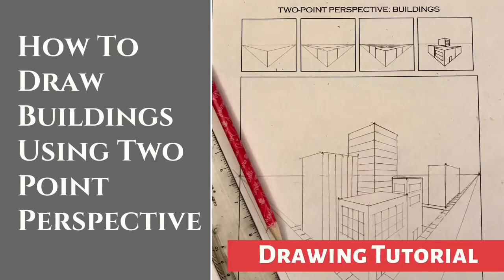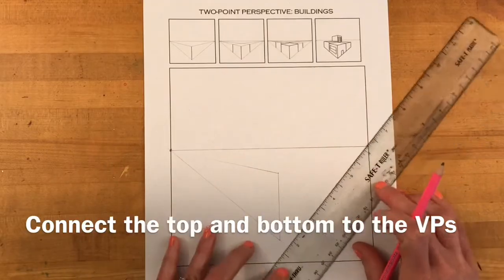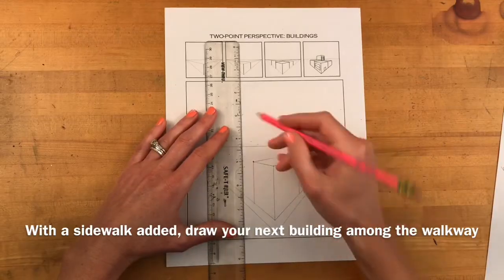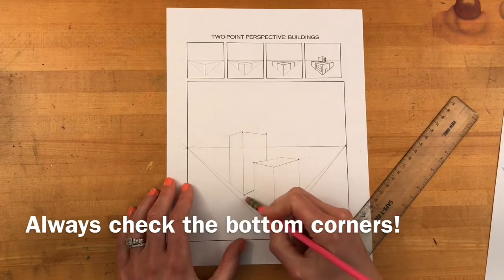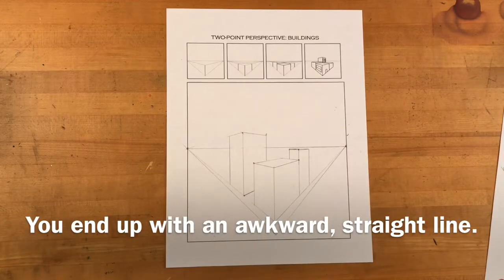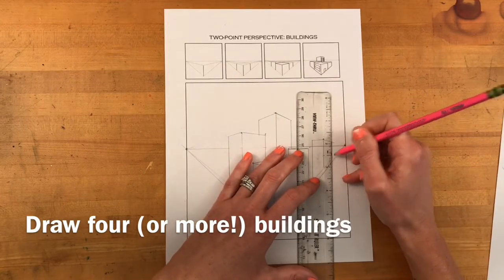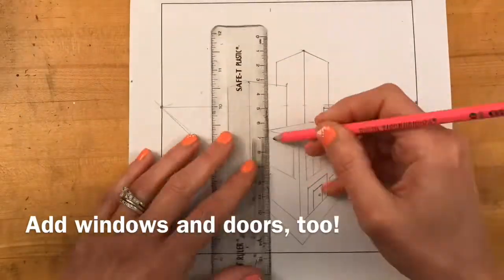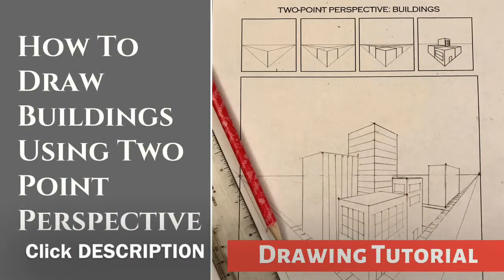How to Draw Buildings Using Two Point Linear Perspective | Drawing Tutorial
The worksheet used in this demonstration was created by Dawn Pendersen and is available to print

It is recommended that you view and practice with the "How to Draw Boxes in Two Point Perspective" video before moving on to buildings.